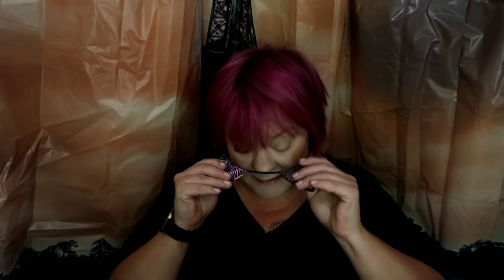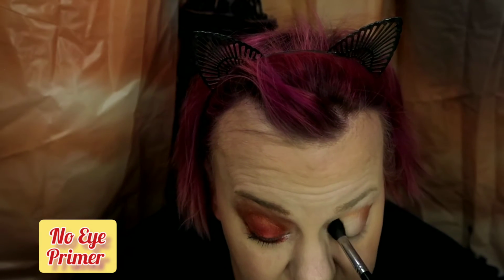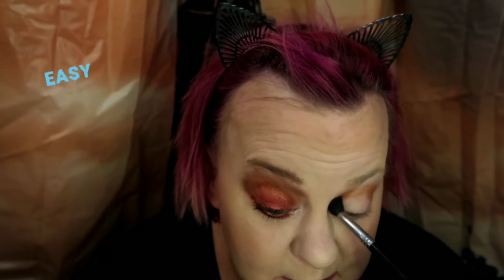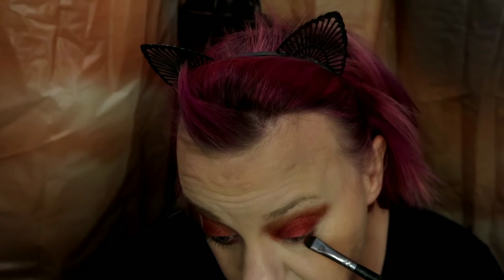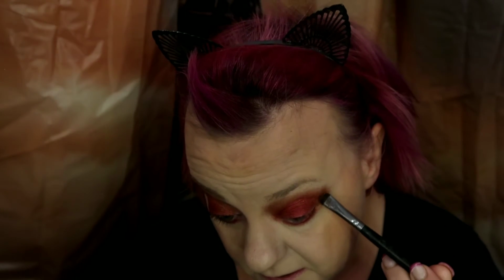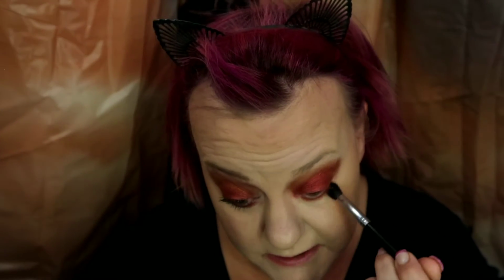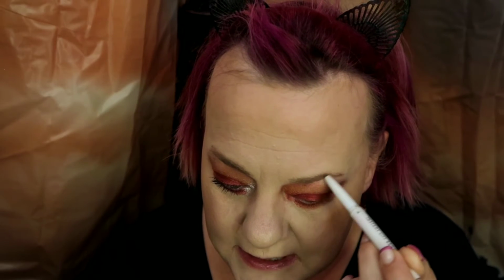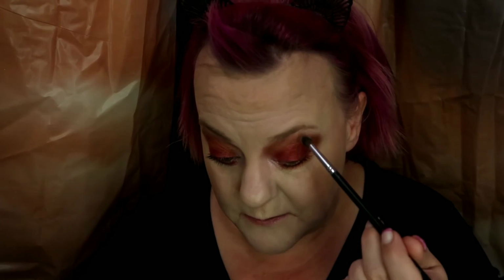Easy peasy look for my no lash darlings❤❤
My Makeup nook is only 3 foot by 4 foot big  (tiny pack full of makeup fun🙂)
Lighting: There is a wall lamp along with a desk lamp , vanity mirror all from Amozon.
Desk lamp:
Vanity mirror:
NICESTi Large Vanity Mirror with Lights Hollywood Lighted Makeup Mirror with 17 Dimmable LED Bulbs for Dresser and Bedroom, Tabletop or Wall Mounted, Smart Touch Control
(Tiny Camie) Canon GX7 Mark 2

The fun stuff I used...

VITAMIN C ALL DAY EYE CREAM :: CONTEXT SKIN :: Clean Beauty Brand | $ 35.00 /Boxy Charm

e.l.f. Prime & Stay Finishing Powder, Sheer $3.00 🤑

Too Faced Hangover Replenishing Face Primer $18.00 Boxy Charm

Hard candy $5.97

Newly Reformulated - 12-HR Full Coverage Concealer - VANILLA – SHEGLAM $4.00  🤑

Fenty Beauty by Rihanna Match Stix Contour Stick $26.00

Maxi blush sweet cheeks $4.23

wet n wild Photo Focus Loose Setting Powder, Translucent $5.97 🤑

Fenty mascara $24. Boxy charm

Ofra $35 boxy  boxy charm